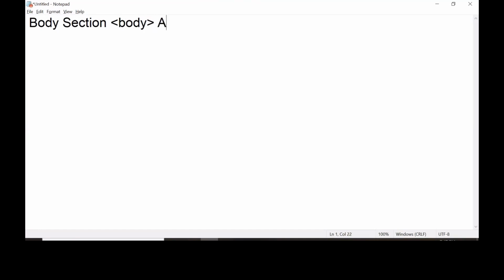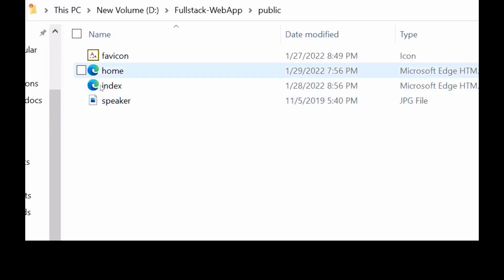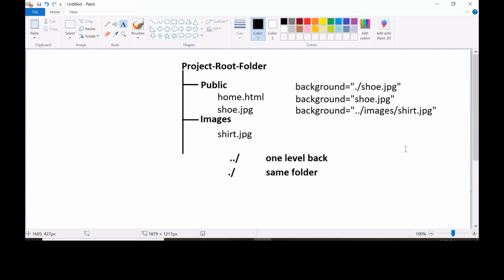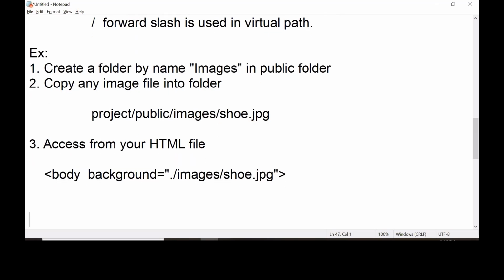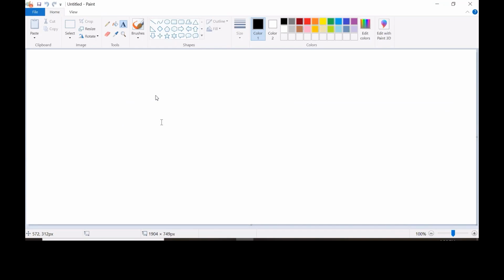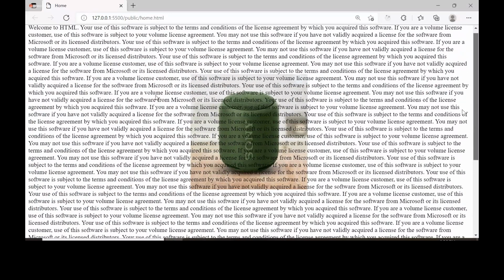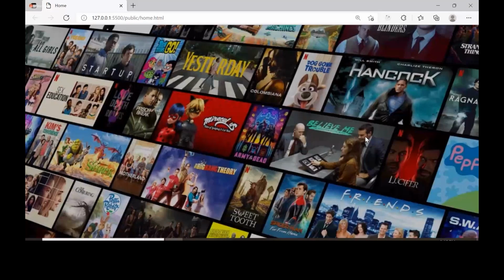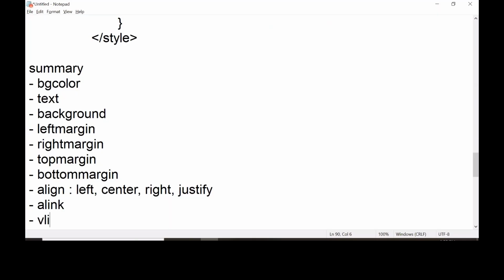HTML Day - 3 | body section in html | what is virtual path | background attributes